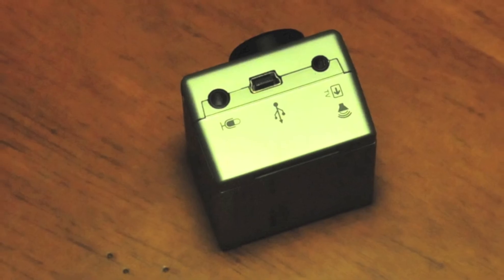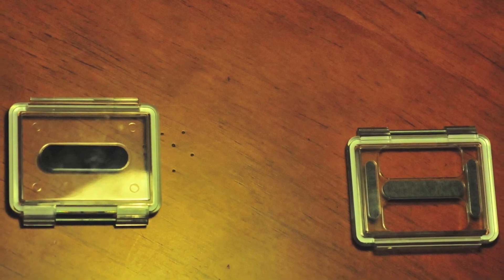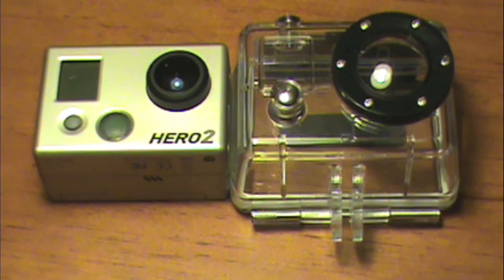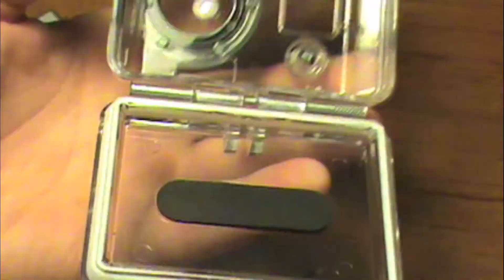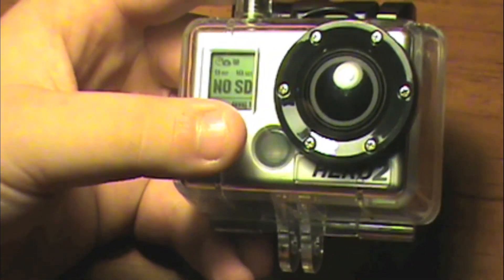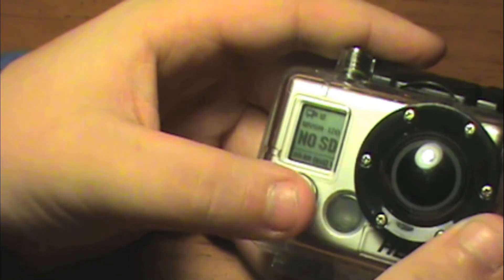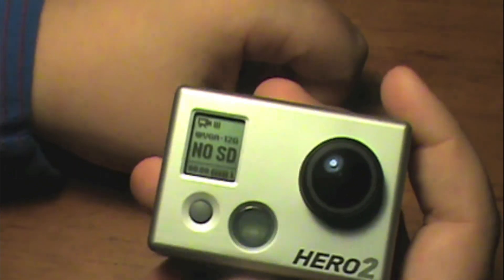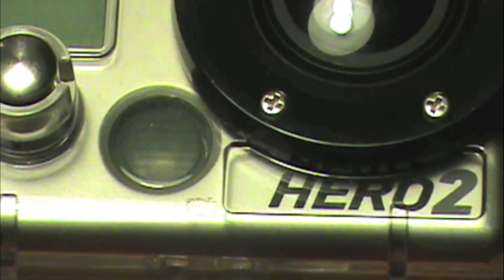Gopro Hero 2 - Full Review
This is my full, in depth review of my Gopro Hero 2.  It is a great camera that I love very much.  Their slogan is "Be a Hero" and you definitely can be one with this camera.  It is probably the best of it's kind and I use it all the time!